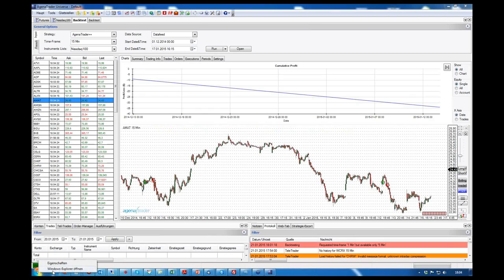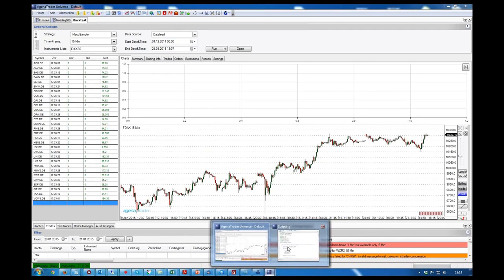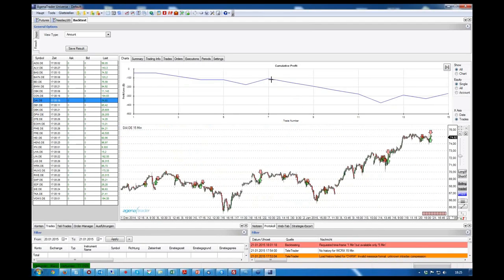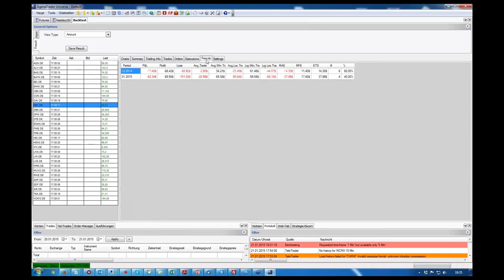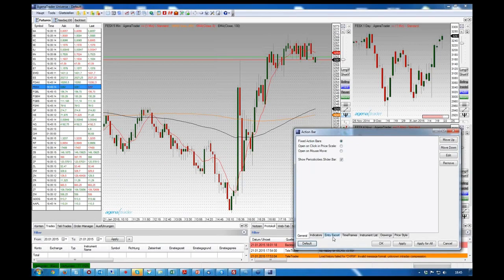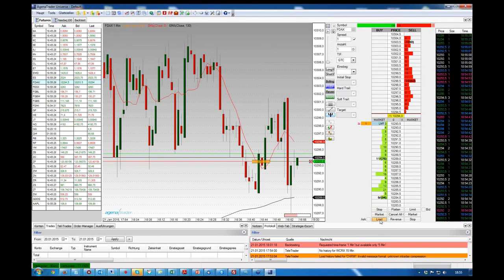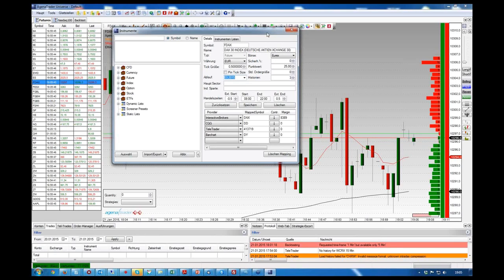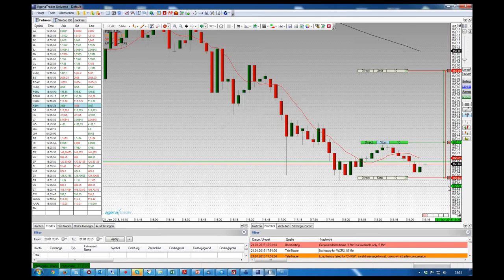AgenaTrader New Functions 2015